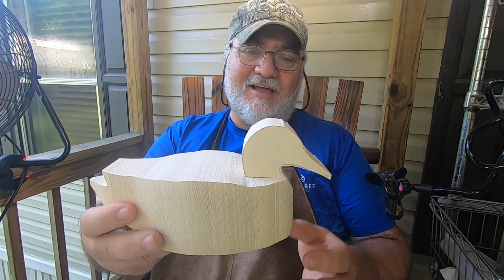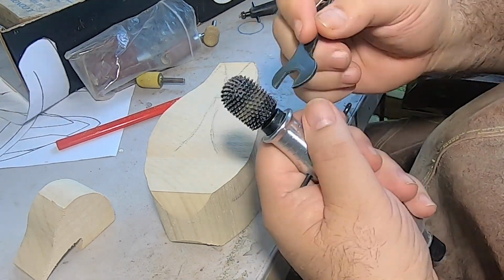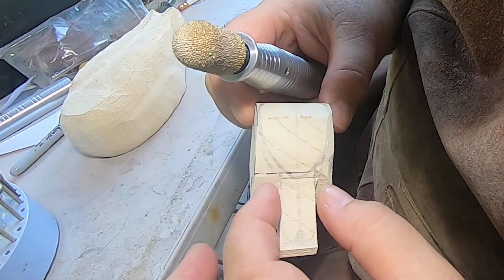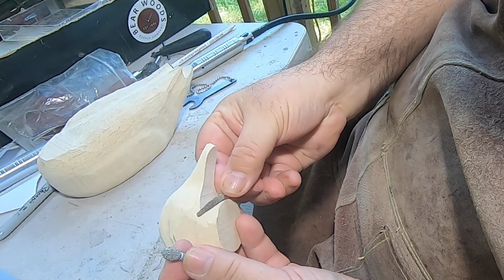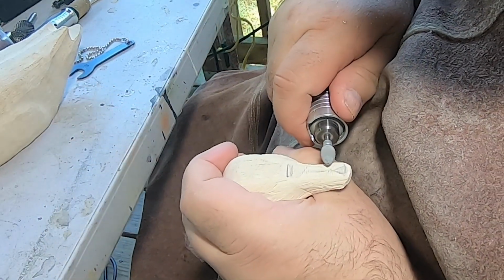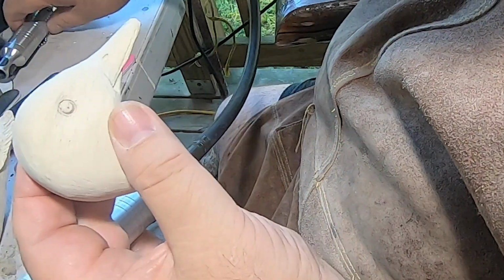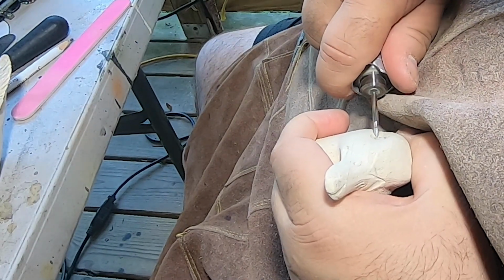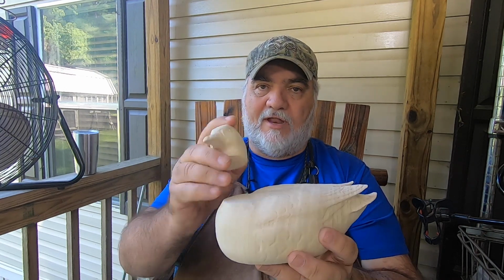Wood Carving a Mallard Duck Part 1#art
In this part one series I'll be carving a 8 inch mallard duck that was commissioned for a wedding cake topper.

If you have any questions feel free to drop me an email or leave them in the comment section.

Be sure and Check out my other videos on Wood carving a white tailed buck, walleye, black crappie, 2 large mouth bass projects, rainbow trout, brown trout, small mouth bass and blue gill bream.